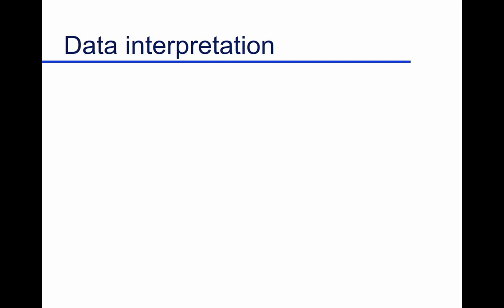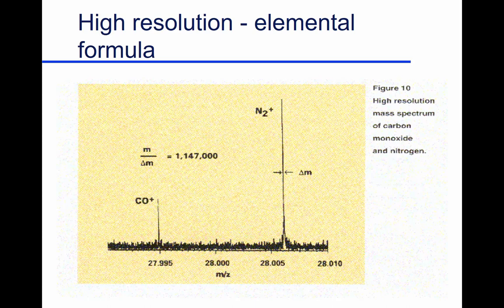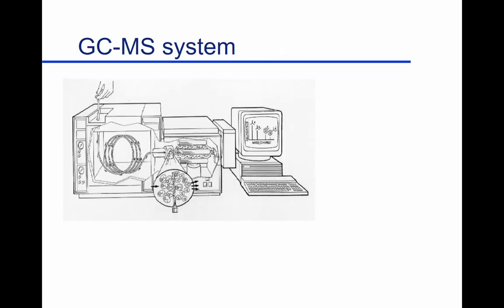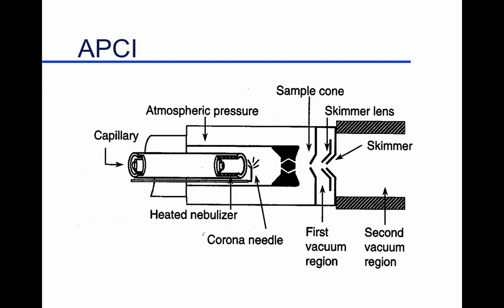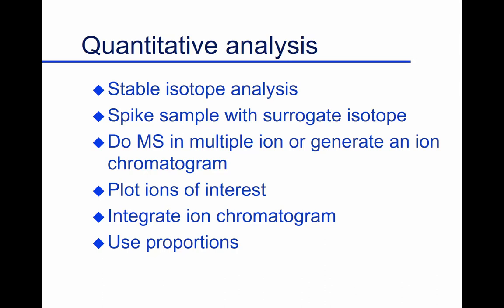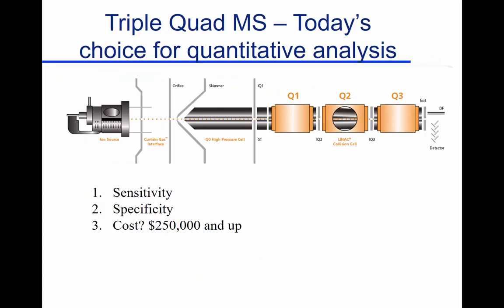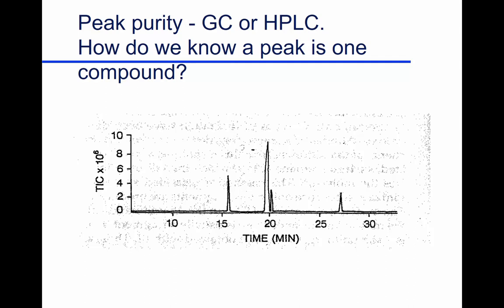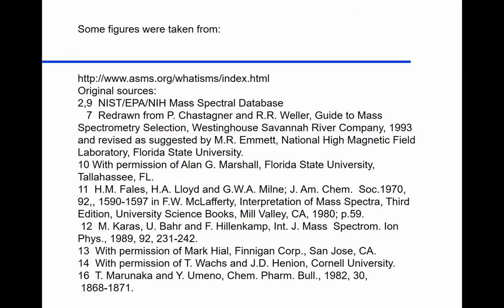Food Analysis Lect 14 Oct 6 2017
MS II